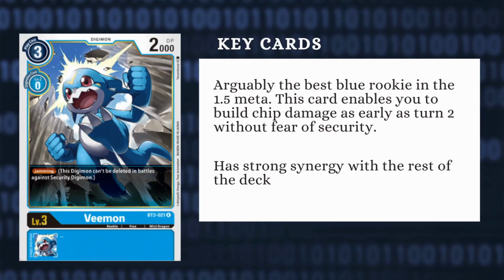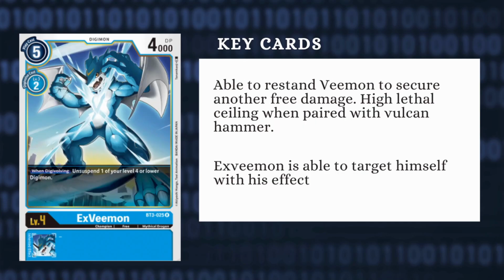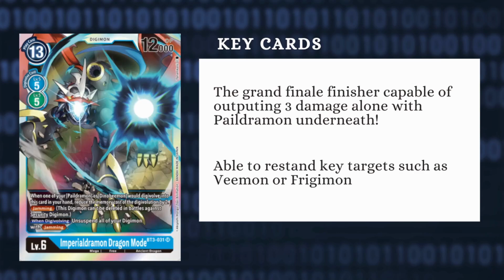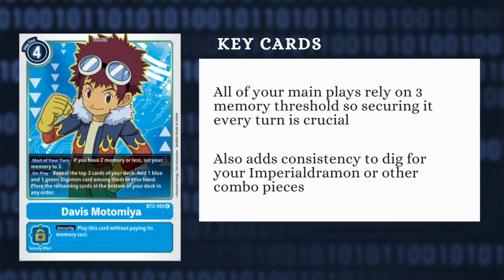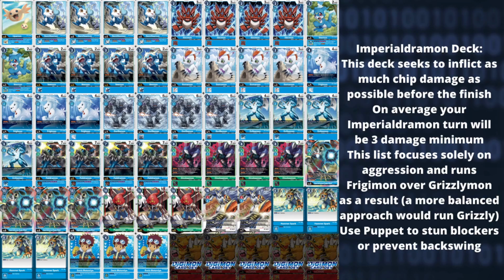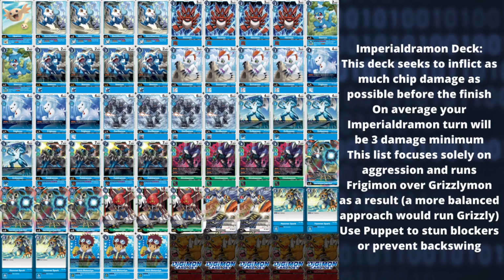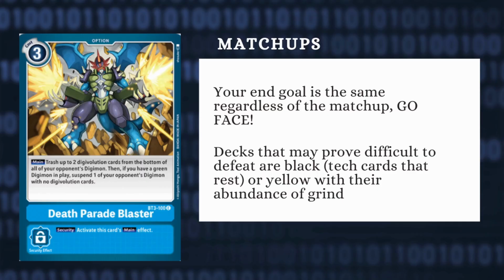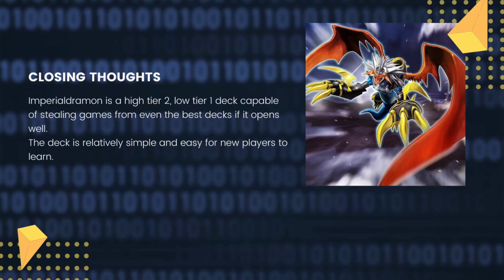Digimon TCG Competitive Overview - Imperialdramon (English 1.5)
This is Hoang and Zero Raven,  today we present a series containing guides on how to improve your Digimon TCG experience to a competitive level. This video details how to play Imperialdramon at a competitive level! Alongside how to play Imperialdramon, this guide showcases its action. Both Zero and I have years of competitive TCG experience and have multiple tops in several games. We hope we can use our experience to help you the viewer improve.
Break Up/Target
0:00 Start
0:14 Key Cards
2:06 Deck List
4:22 Matchups
4:55 Game 1
7:32 Game 2
9:46 Closing